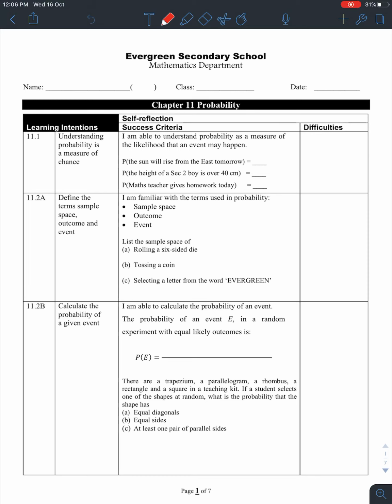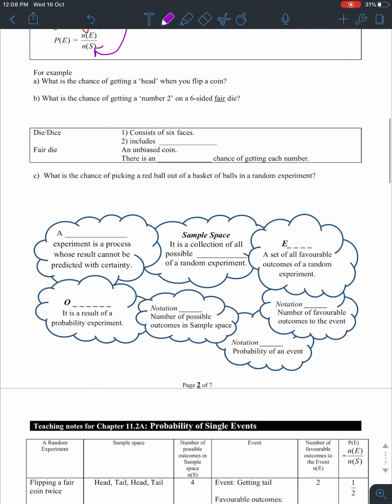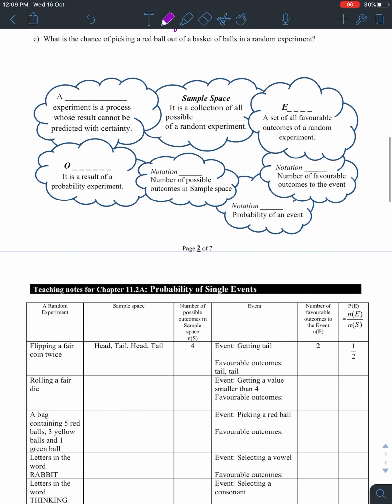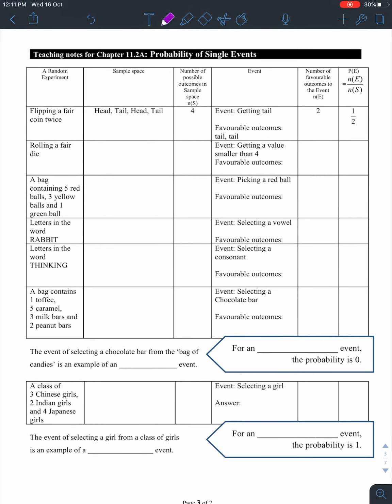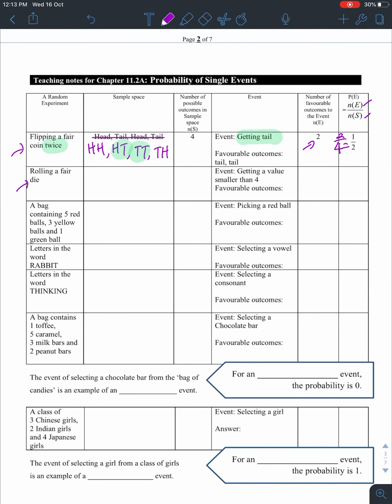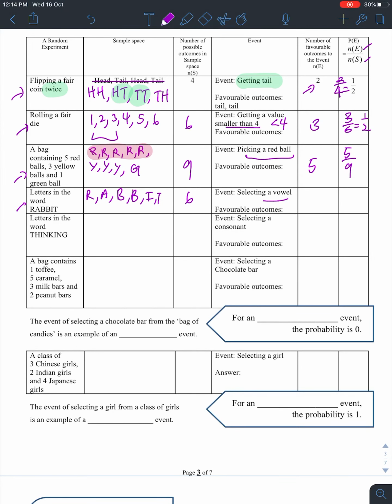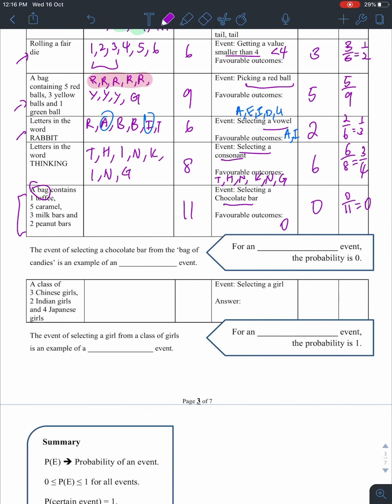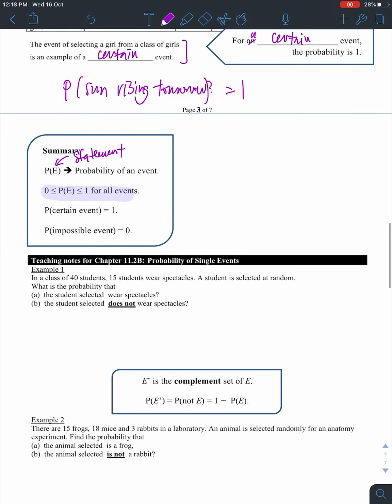Chapter 11 Probability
Sec 2 Emath